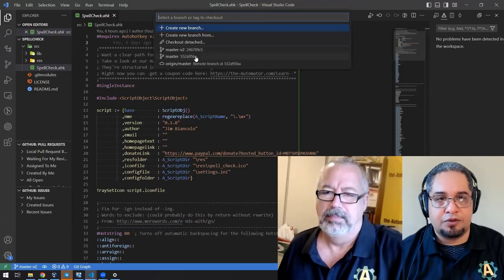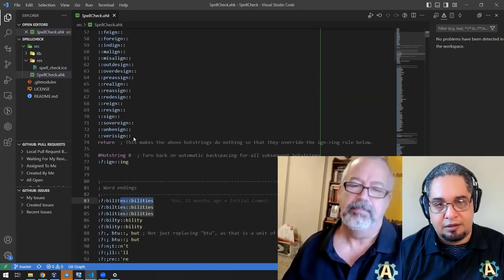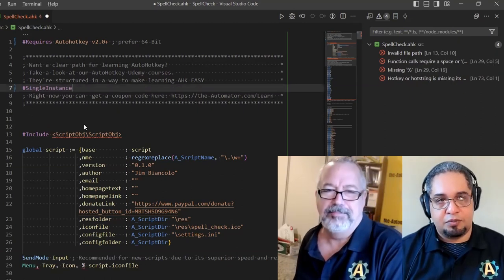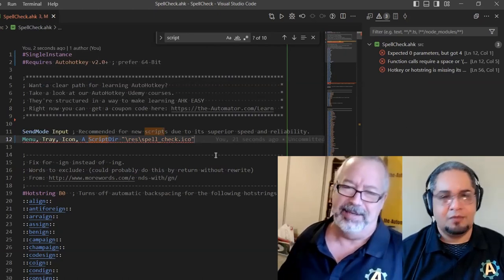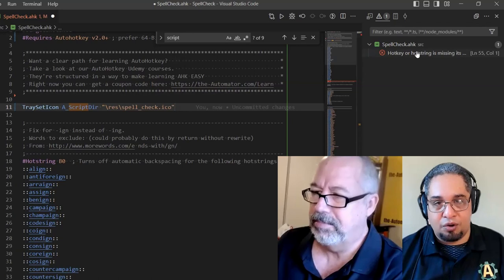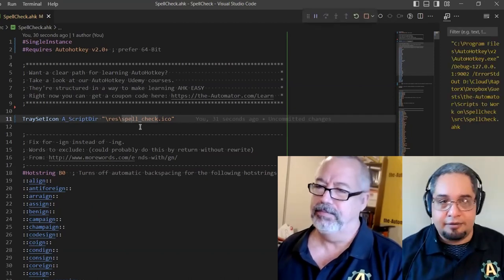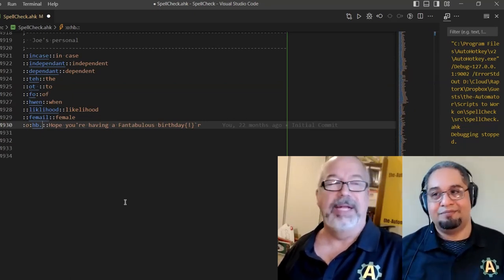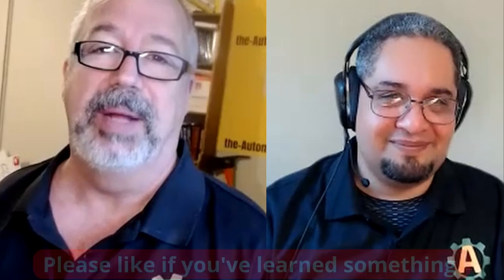Say goodbye to typos! 👋 with this Spell check in AutoHotkey v1 or v2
TLDR: The video discusses the process of upgrading AutoHotkey scripts from version 1 to version 2, including the use of a script to determine necessary changes, the potential impact on hot strings and libraries, and updates to menu commands and the tray icon.

1. 00:00 📝 Upgrading AutoHotkey scripts from ahk version 1 to ahk version 2 involves using a script to determine whether the change is necessary.
 1.1 The lecture discusses the process of upgrading a script from AutoHotkey version 1 to ahk version 2 in AutoHotkey, including the use of a script to help decide whether to make the change.

2. 01:12 🚨 Hotstrings can cause changes when using the Hotstring function or multiple lines, but they generally remain the same.
 2.1 Hotstrings don't change much and are the same, but using the Hotstring function or having multiple lines for one hot string can cause changes.

3. 02:07 🚨 Update requires directive when switching to newer version to avoid potential issues with unconverted libraries.
 3.1 Update the requires directive and remove the no environment directive when switching to a newer version, and be aware of potential issues with libraries that have not been converted to the new version.

4. 03:21 💻 It's okay to stick with V1 libraries if needed, no need to convert to V2.
 4.1 It is not necessary to convert libraries from V1 to V2, especially if there are a lot of scripts, and it is fine to continue using V1 if needed.

5. 04:32 🚀 The menu commands have been updated and the tray icon now only sets the icon to the tray.
 5.1 The menu commands have changed and the tray icon command only sets the icon to the tray.

6. 05:19 💻 A script can now replace misspelled words with the suffix "Ing."
 6.1 To prevent hot strings from being replaced by other hot strings, commands must be enclosed in parentheses, and the return line is no longer necessary.
 6.2 The script is working and can replace misspelled words with the Ing.

7. 07:22 💻 Converting code with many lines may not be difficult, and tools can help determine the level of difficulty.
 7.1 Converting code with a high number of lines does not necessarily mean it will be difficult, and there are tools available to help determine the level of difficulty.

8. 08:27 💻 Learn AutoHotkey V2 with discounted courses available now at the provided URL.
 8.1 There is a course available to help transition from AutoHotkey V1 to V2, as well as introductory courses for those new to AutoHotkey, all of which are on sale and can be found at a provided URL.